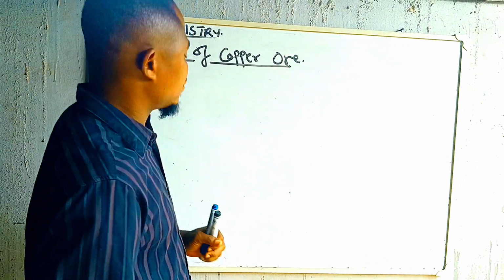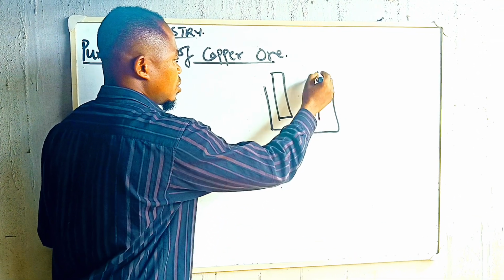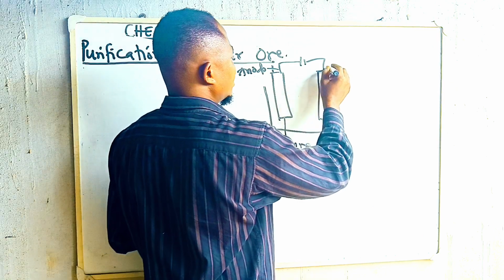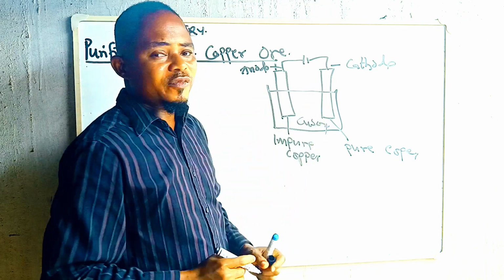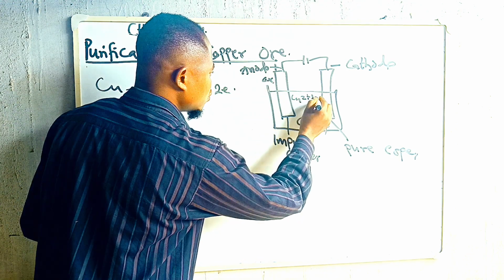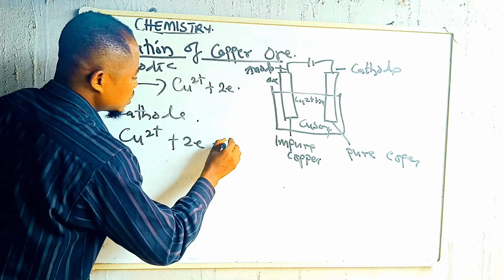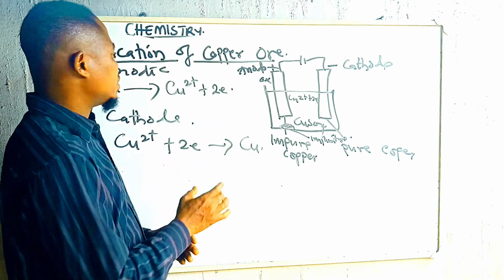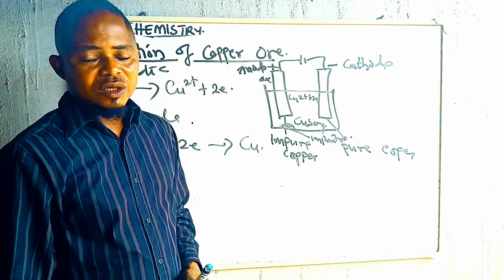Purification of Copper: The magic of transformation of copper ore to pure copper.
The Magic of Copper Purification!

Check out this amazing transformation!  Watch how impure copper turns into pure, shiny metal using a simple science technique called electrolysis.